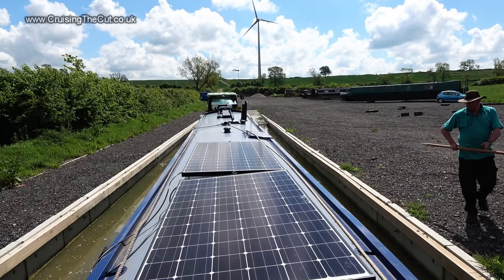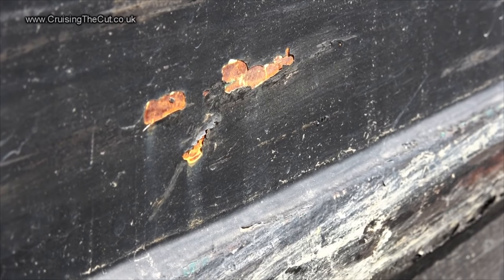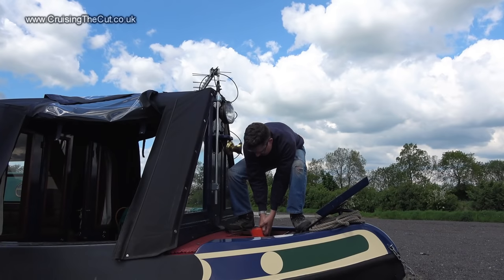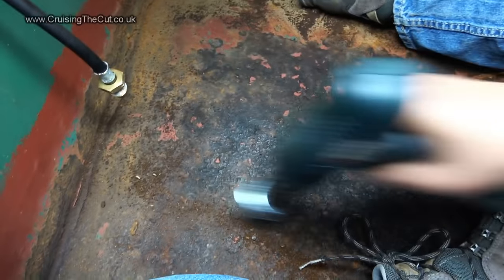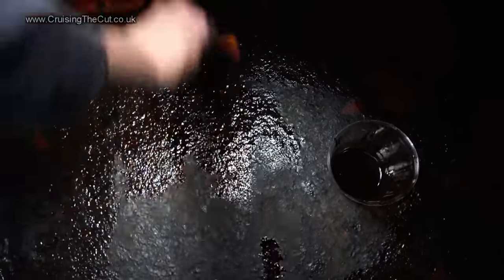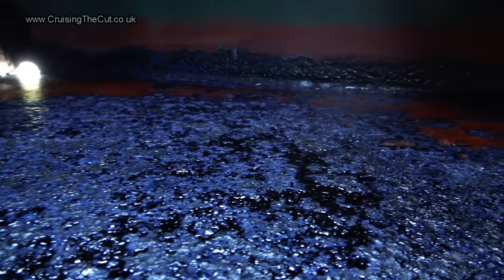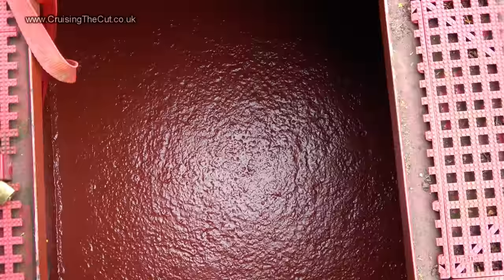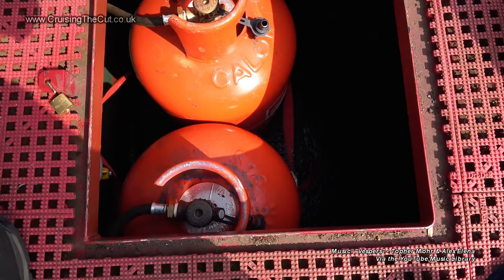55. De-rusting and repainting my narrowboat gas locker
Now back at Yelvertoft, my narrowboat gets taken out of the water so that I can tackle the rusty gas locker properly, using Fertan rust treatment followed by red oxide primer, bilge paint and then two coats of Intertuf 16 blacking for good measure.

Tools used:
Bosch wire brush
Fertan rust treatment
Hammerite Red Oxide Primer
Teamac Bilge Paint
International Intertuf 16